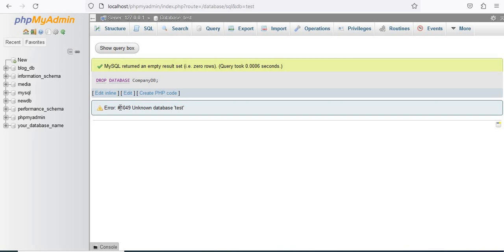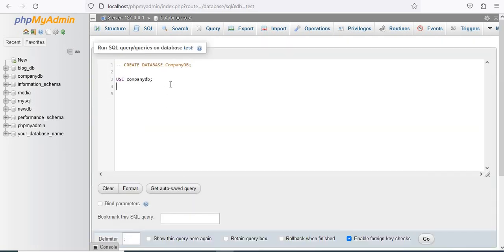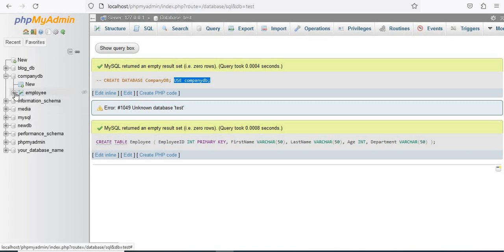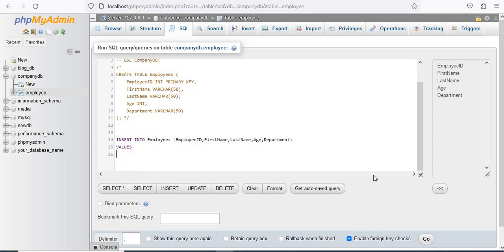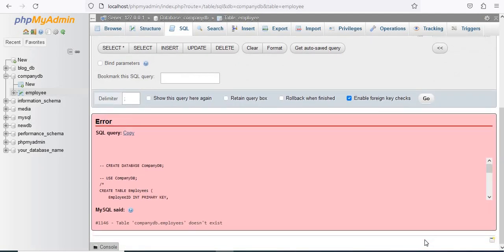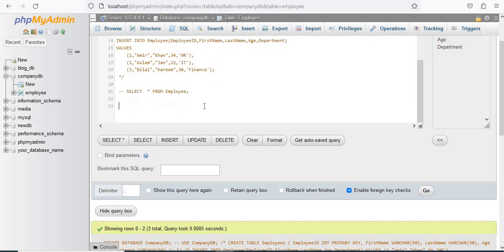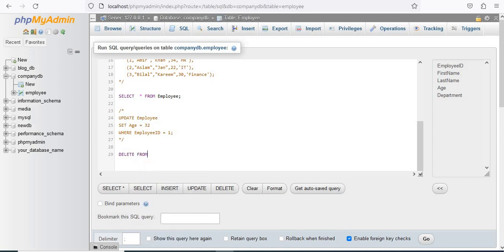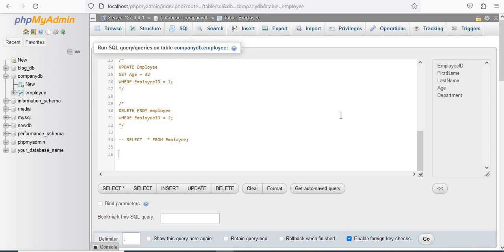SQL Top 10 Questions and Practical Examples part 1